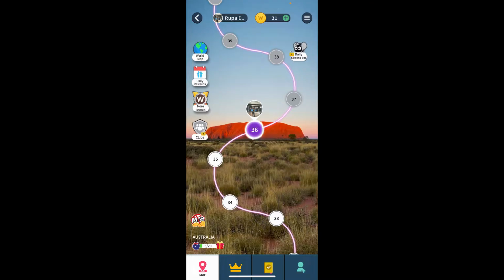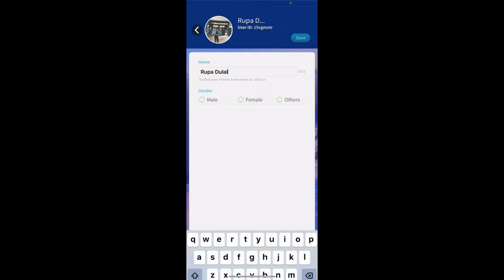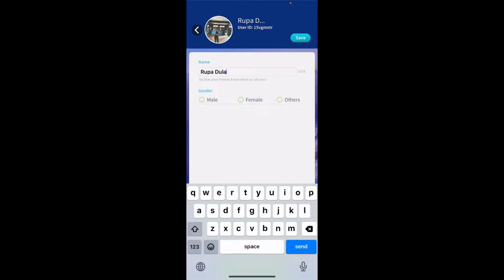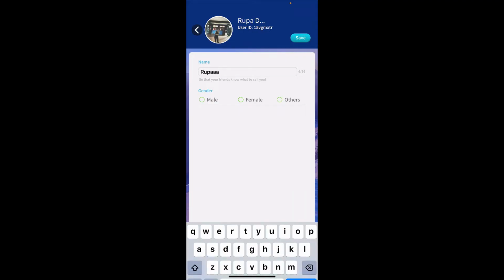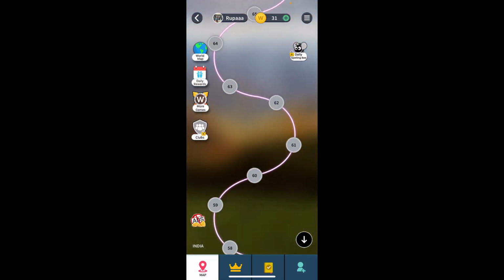How to Change Name on Word Trip App 2023?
Want to make your mark in the world of word games? Watch this tutorial to learn the simple steps to change your name on the Word Trip app. Whether you're going for a creative alias or just updating your info, we've got you covered. Follow along to personalize your gaming experience and stand out in the Word Trip community.